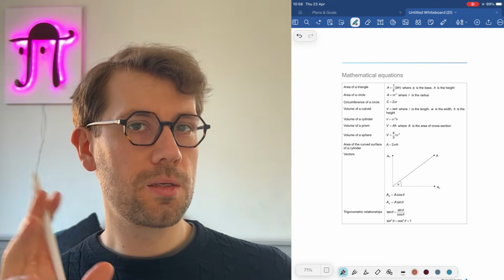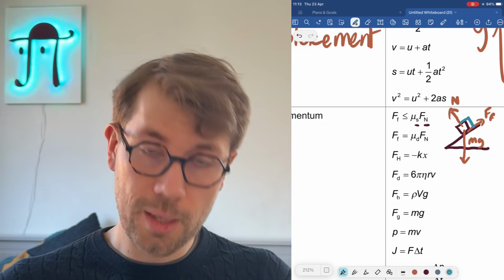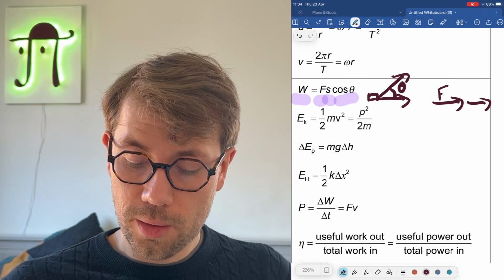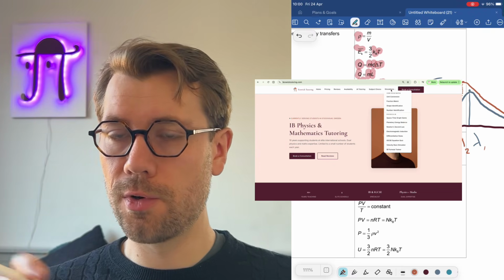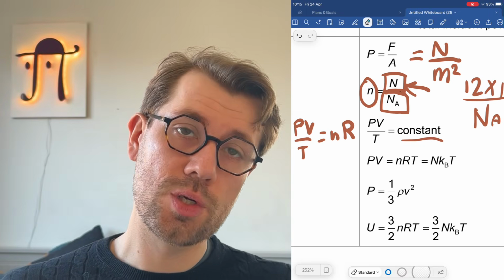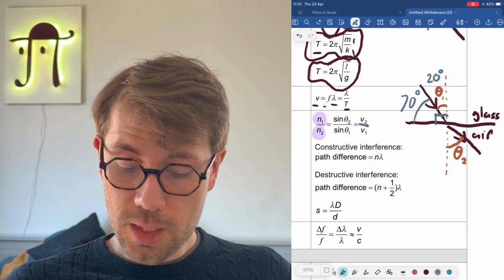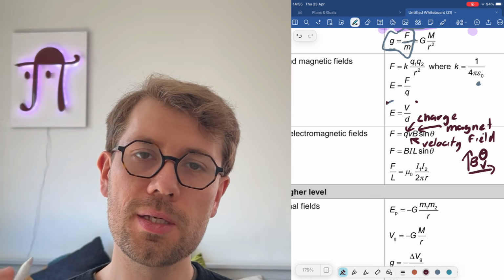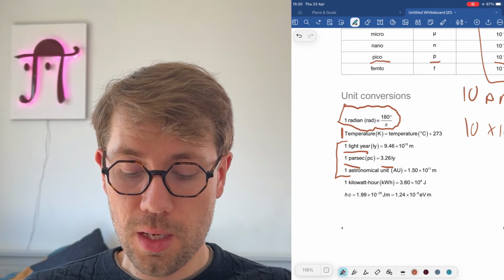What your teacher didn't tell you about the IB Physics Formula booklet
This is for everybody who is panicking about their IB physics SL exam.
The formula booklet is so vital and so helpful.
In this video we go through the whole booklet, basically the whole course.